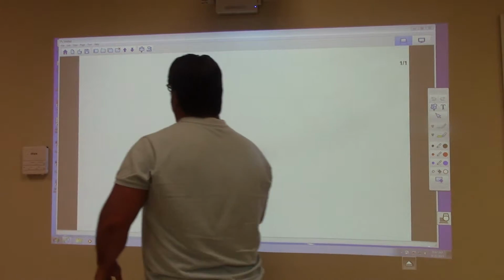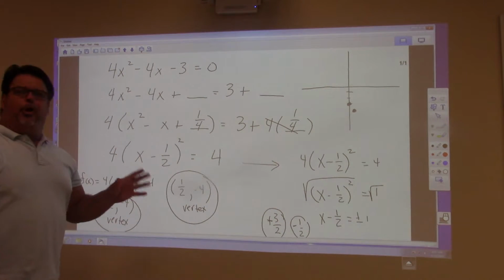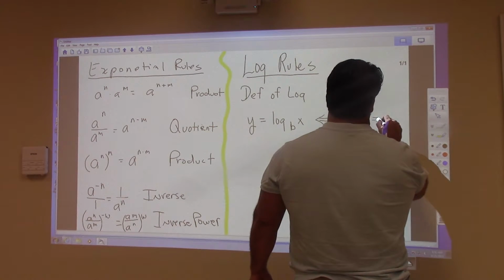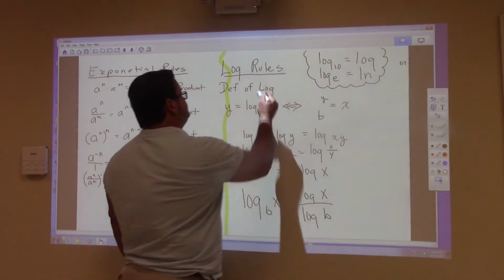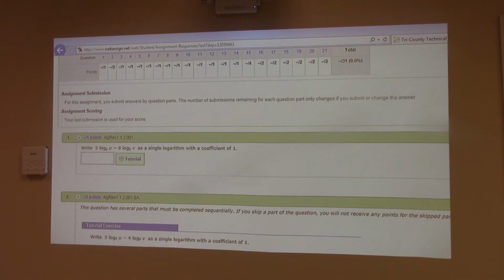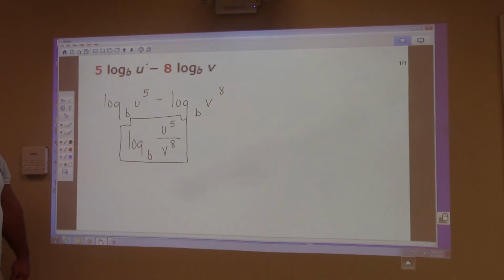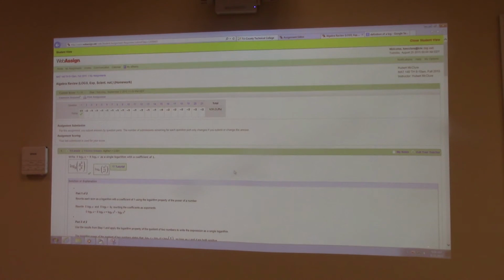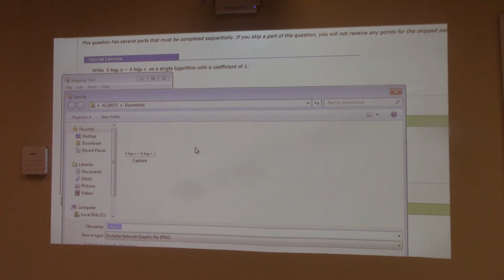Logs and Exponent review 8/25/15 - Video I